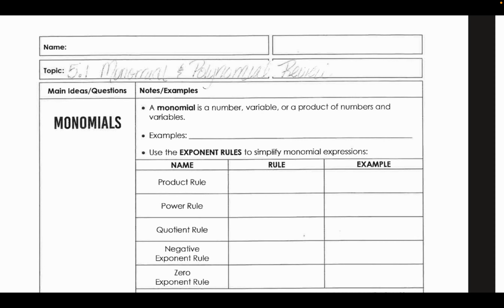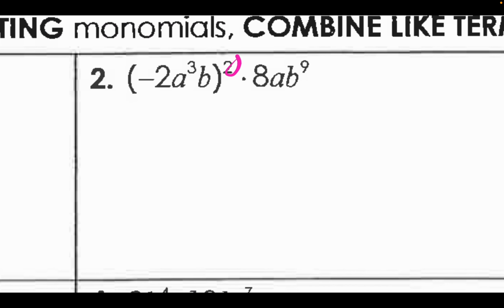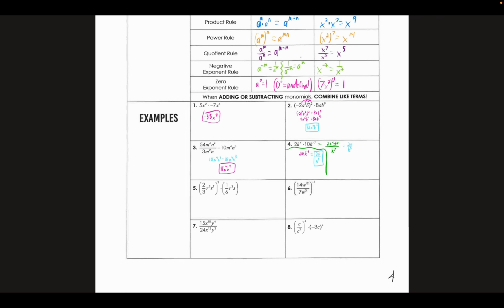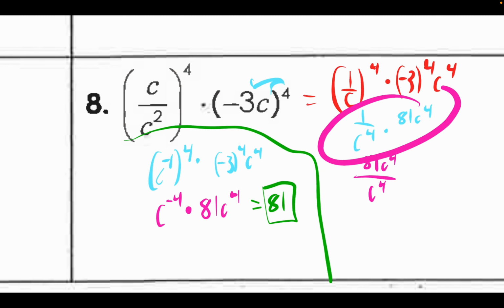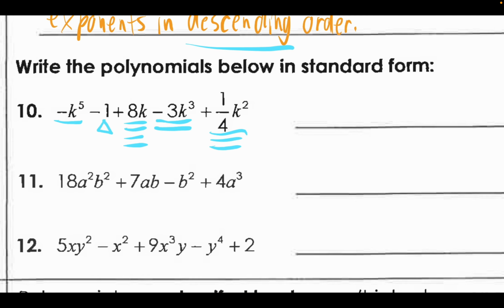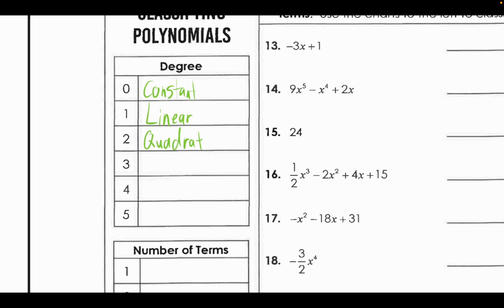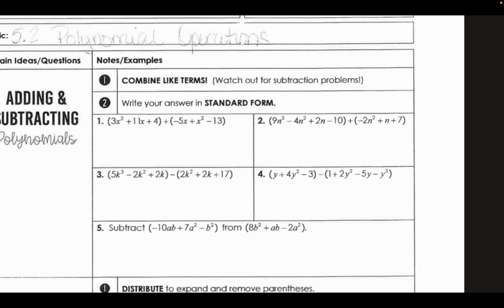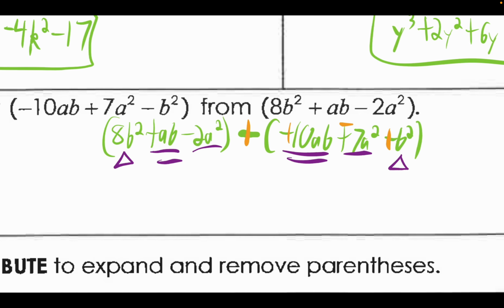Alg. 2 - 5.1